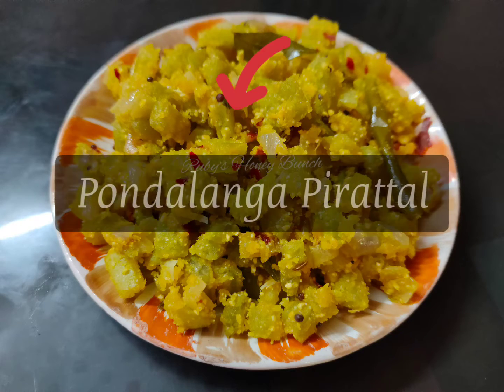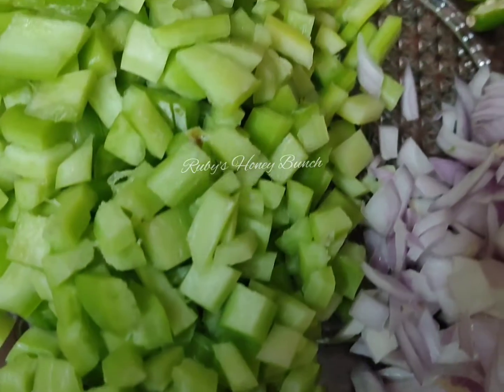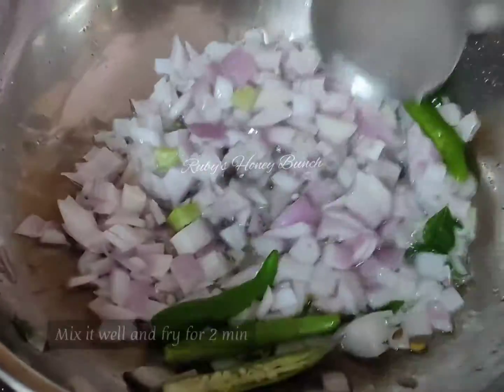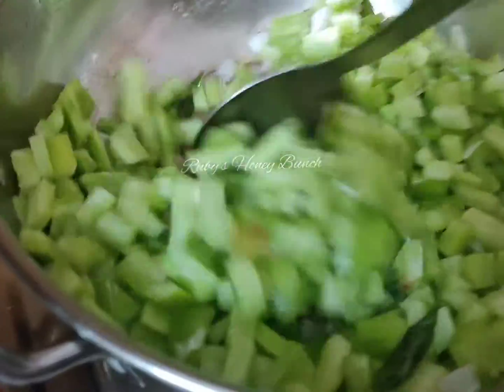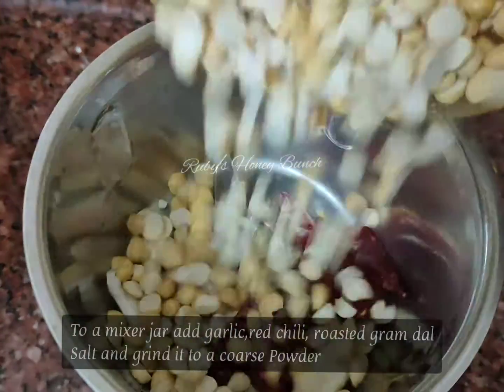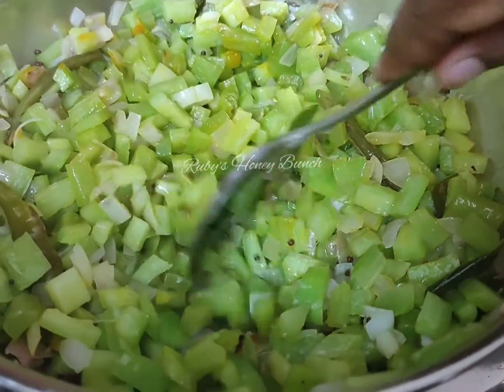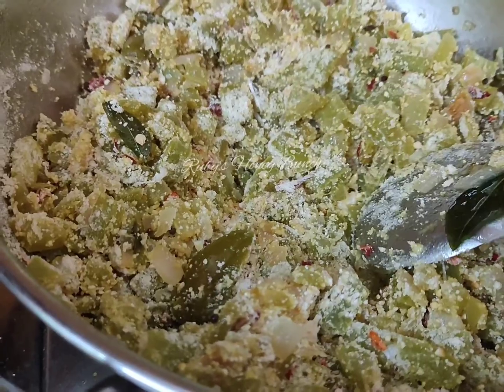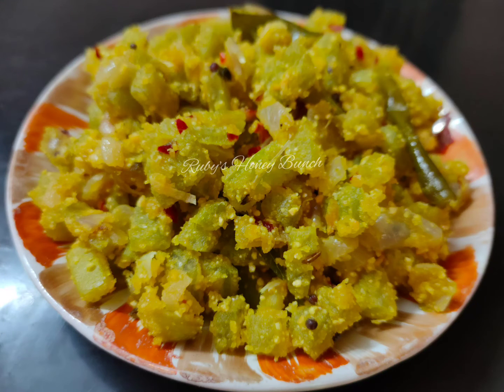Podalanga Puttu | Podalanga Piratal |SnakeGourd Fry |Padavalanga Thoran